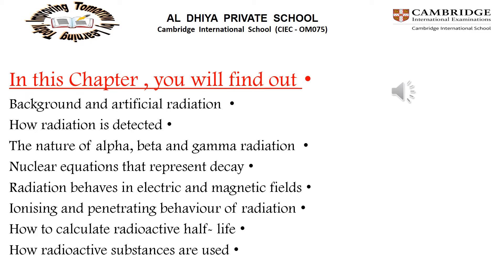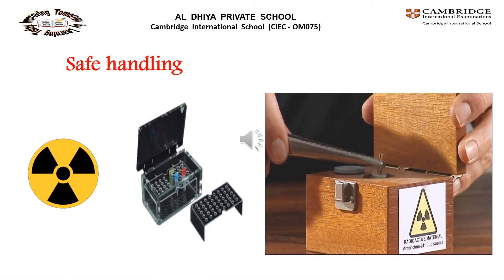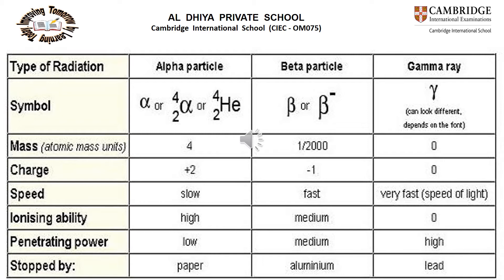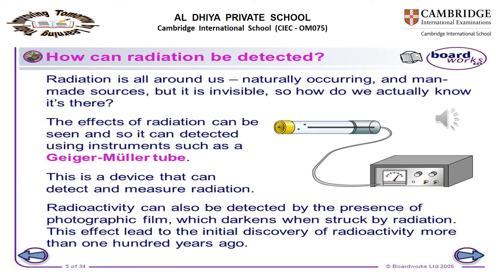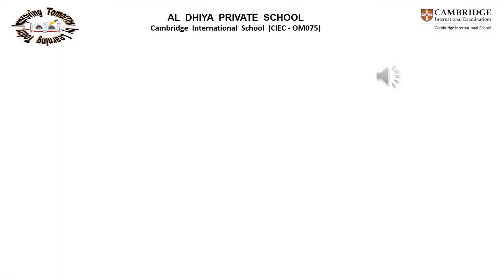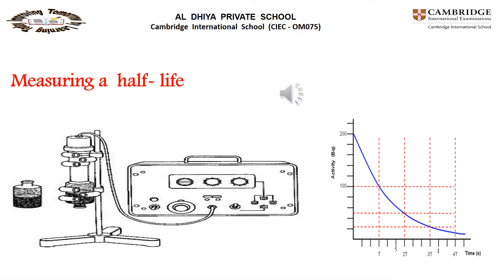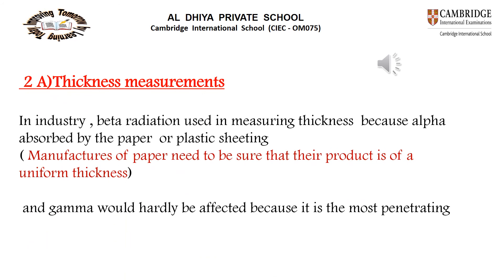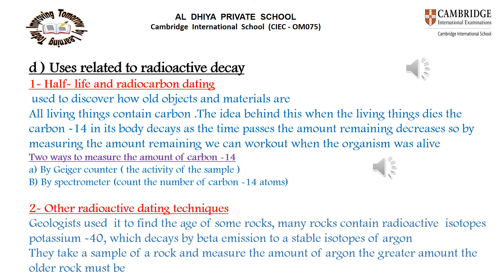Radioactivity grade 10 Tr: Eman Ahmed